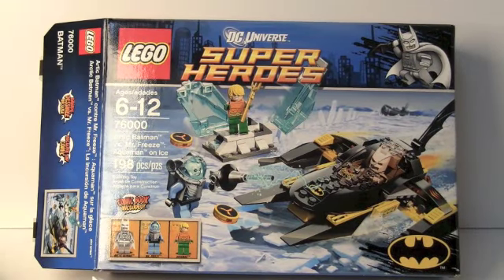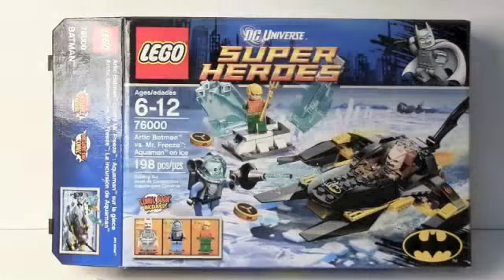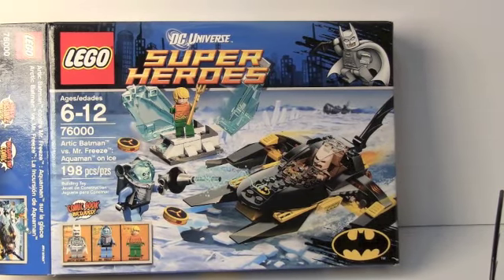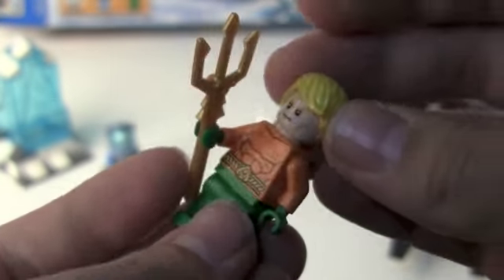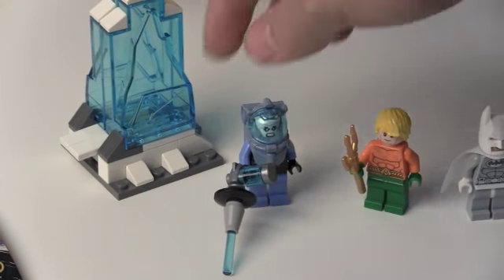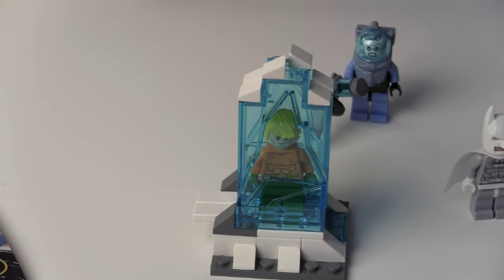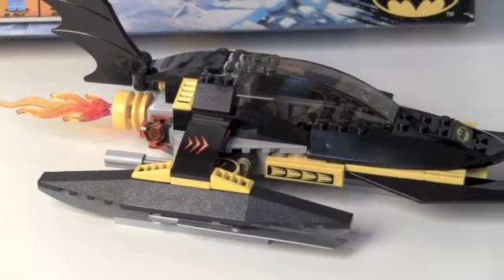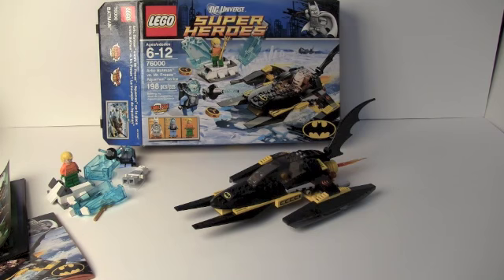Lego Super Heroes Artic Batman vs Mr Freeze Aquaman on Ice 76000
The Review of the new 2013 Batman DC Universe set! It has 3 minifigs and 198 pieces.